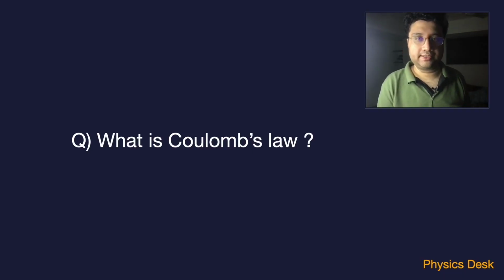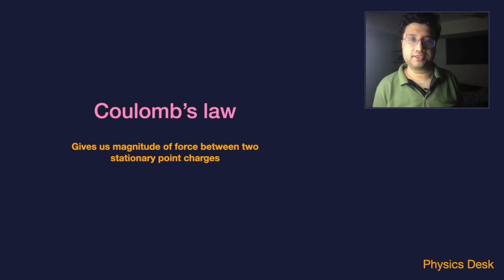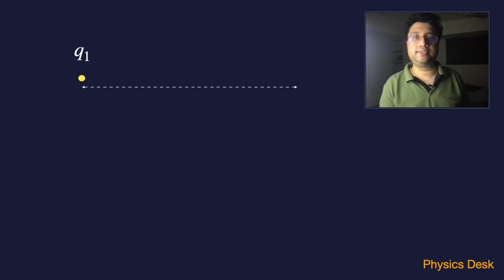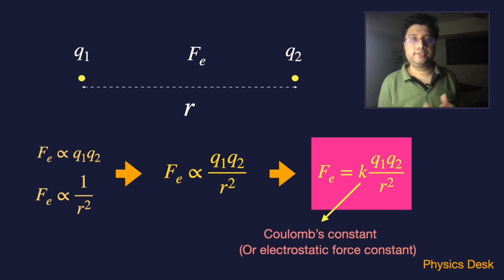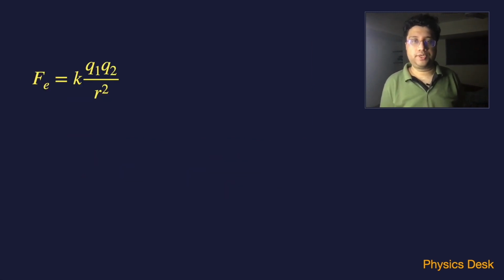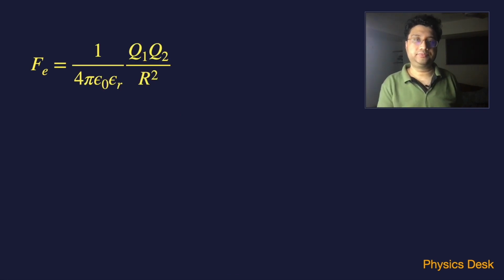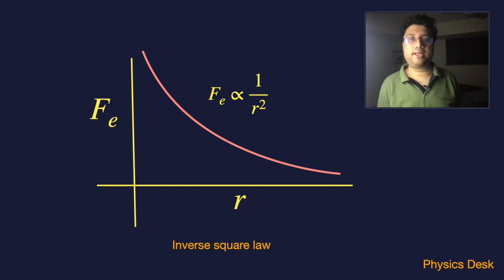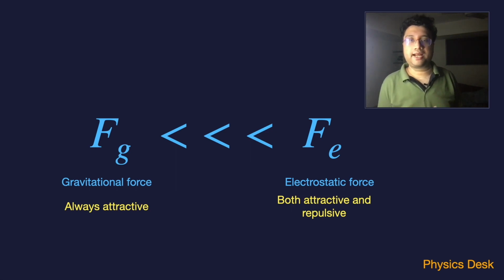Physics desk - Electrostatics - Coulomb’s law part 1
This video series gives you a comprehensive understanding of what a Coulomb’s law is. Coulomb’s is a law on which foundation on which the world of electromagnetism stands. So let’s explore Coulomb’s law in this video. Later we shall teach how to solve problems in electrostatics using Coulomb’s law. This topic is very much important from exam point of view: for both JEE and NEET.